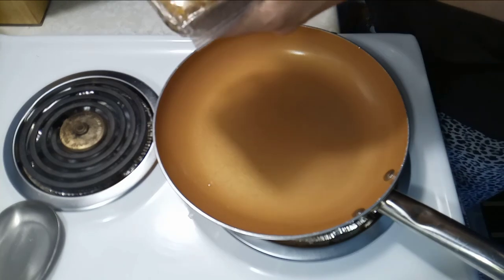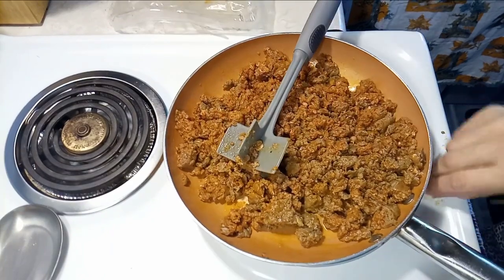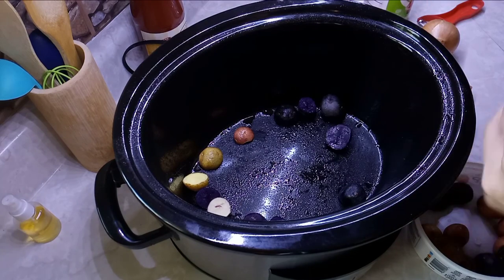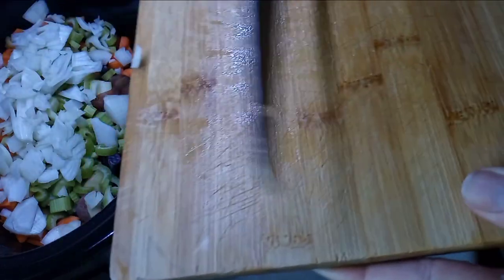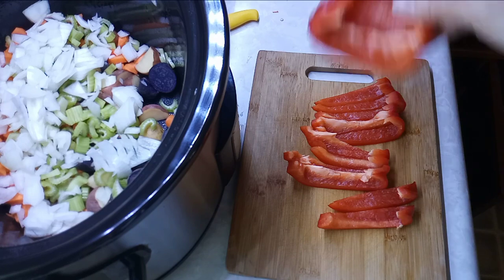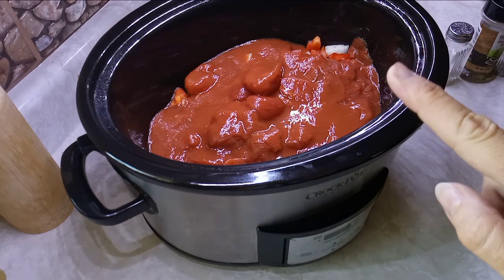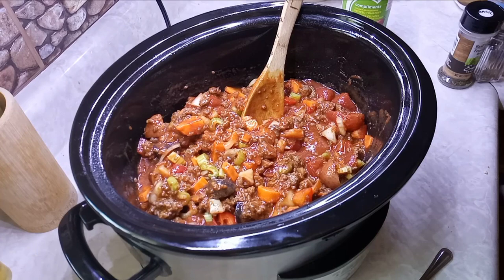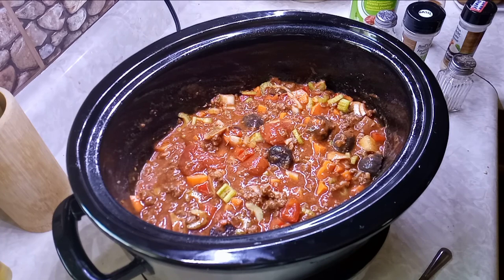😱 Mystery Meat Goulash: Crock Pot Meal Recipe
Today's meal is a nice frugal easy crock pot recipe. I'm making goulash in the crockpot. I'm using up things I have in my pantry, fridge and freezer. I'm also using up the mystery meat I got off the food truck

Musician: @iksonmusic